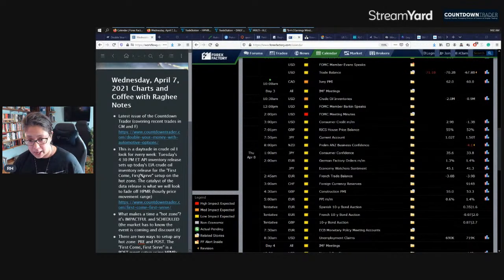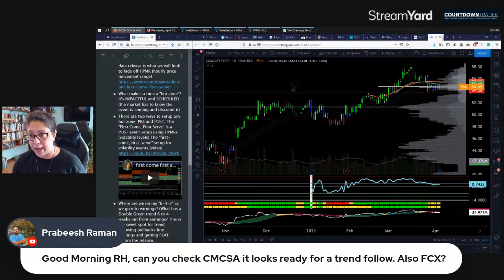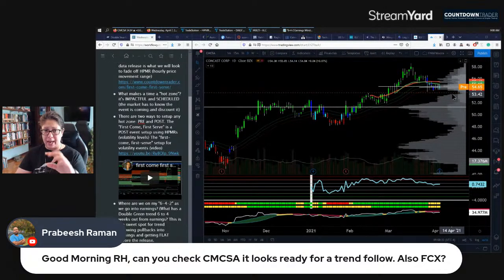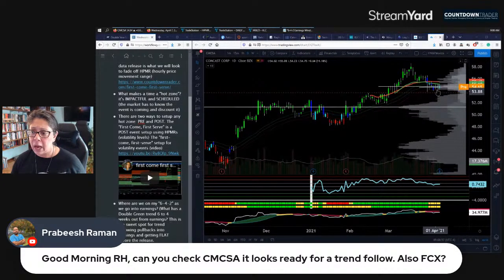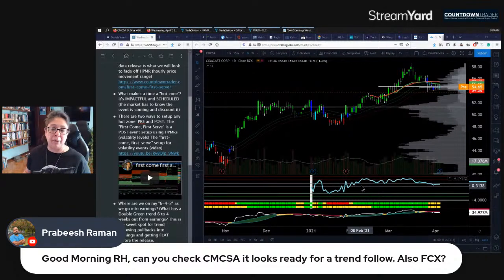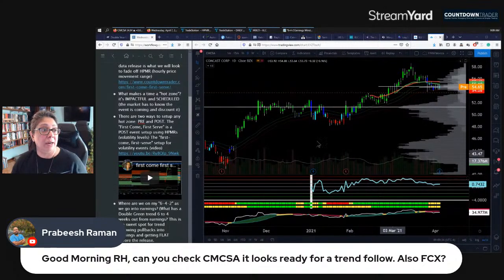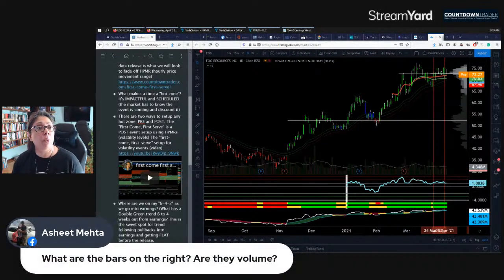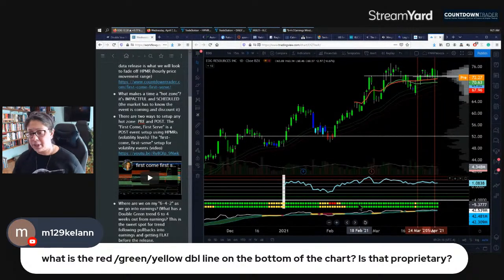Charts and Coffee with Raghee for Wednesday, April 7, 2021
Join Raghee Horner Monday through Friday from 9:00​​​​​​​​​​​​​​​​​​​​​​​​​​​​​​​​​​​​​​​​​​​ to 9:20 AM ET to kick off your trading day. Be sure to sign up for Raghee's free newsletter at Countdown Trader.